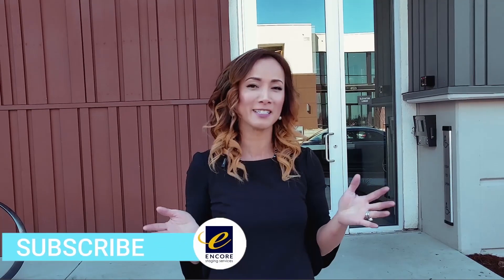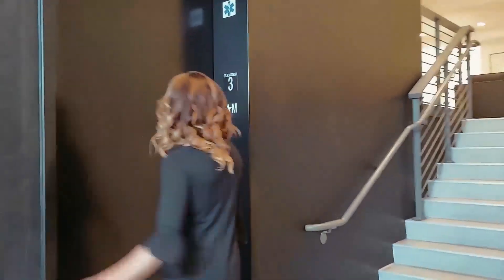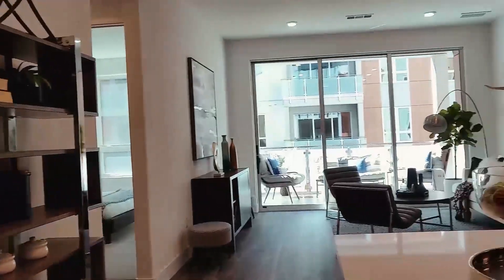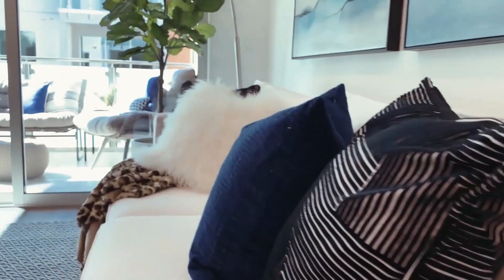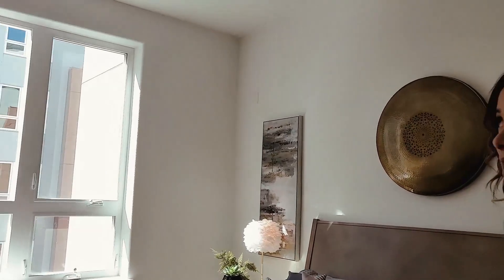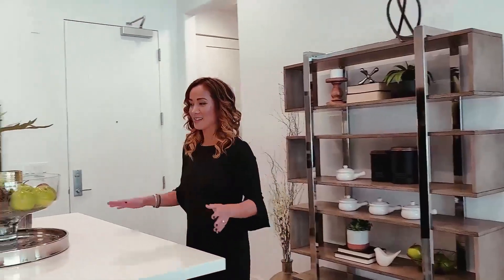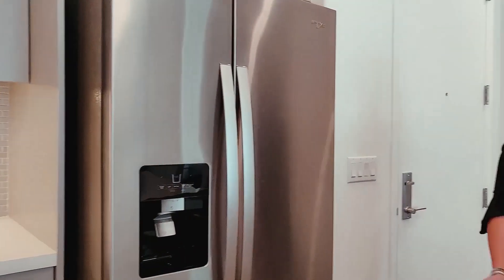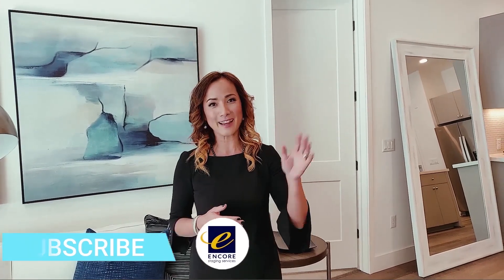NEW HOME TOUR OF URBAN LUXURY CONDO HOME STAGING FOR TOLL BROTHERS | Bay Area Real Estate 2020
I'm excited to show you our latest project! White, bright, spacious, and trendy! We gave this spacious luxury condo unit got extra love.

Silicon Valley is home to one of the hottest real estate markets in the United States!  My team and I were commissioned to stage one of the Toll Brothers' units in their newest community, Metro Crossing, in  Fremont, California.

Encore Staging Services is the highest ranked home staging company in Silicon Valley.  We're the premier and preferred home staging company of agents in the top 1%. Because only 10% of buyers can visualize the potential of a home, our on-trend designs and understanding of the buyers' perspective will improve your home's marketability.